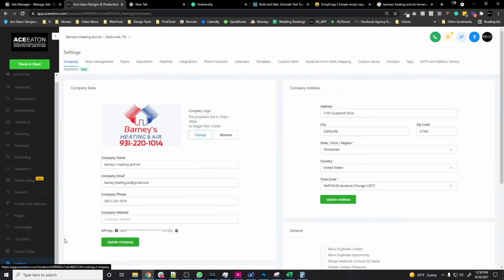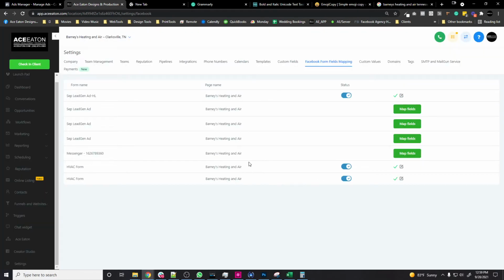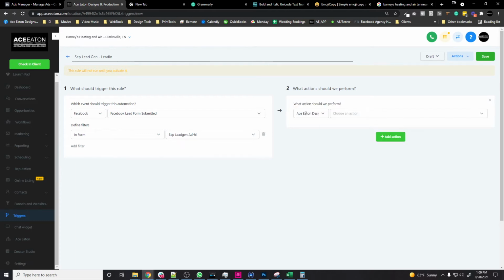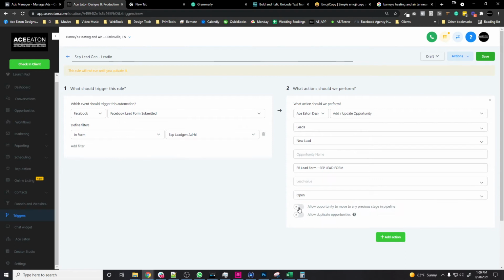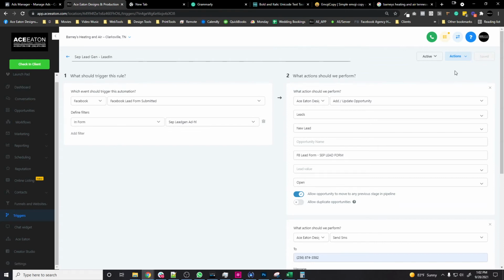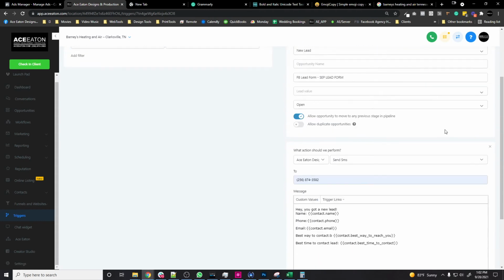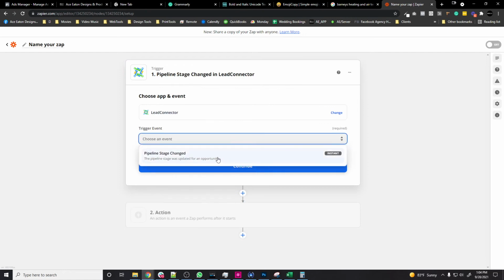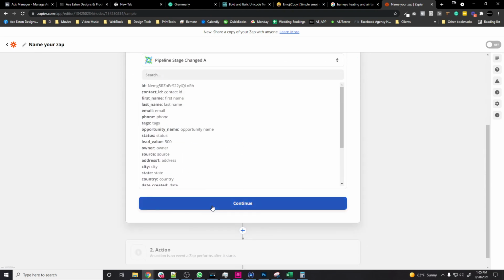How to connect HighLevel to Facebook Ads and Slack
How to connect High Level to Facebook Ads and Slack.

In this video we make a Facebook lead form to sync to High Level triggers so we can setup campaigns, alerts and sms. We also tie everything into Slack channel.